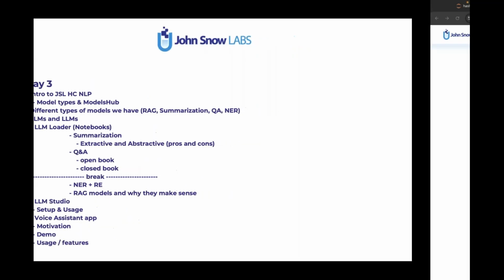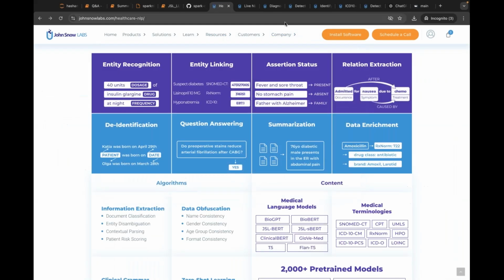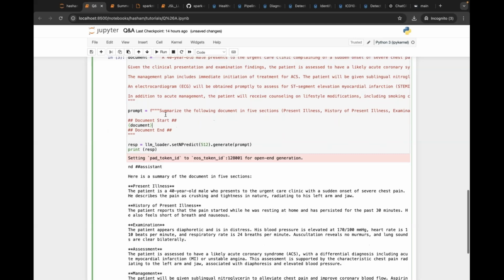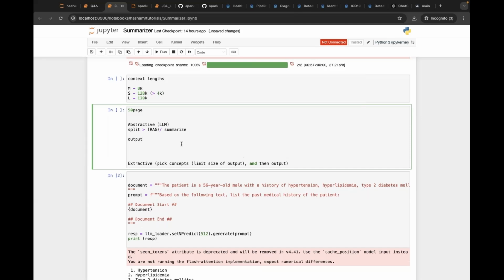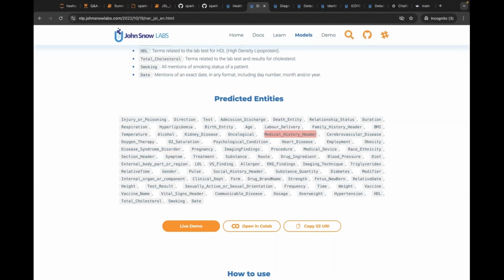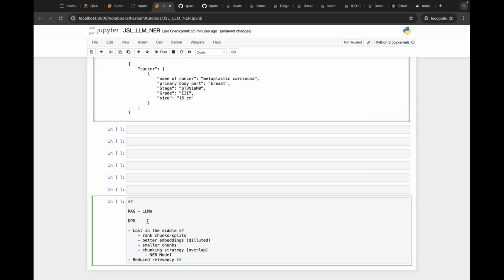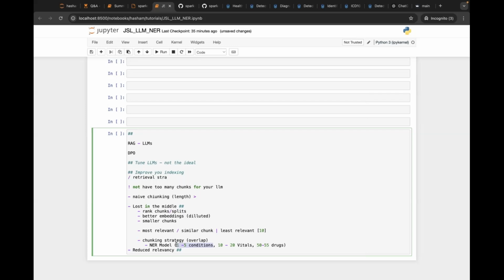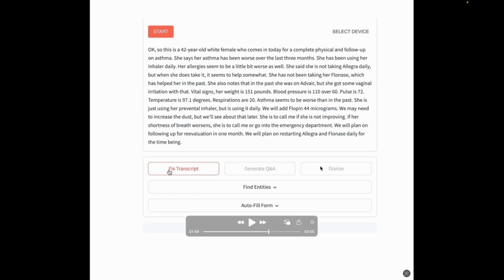Medical LLMs, Tasks, and Tools for Healthcare NLP